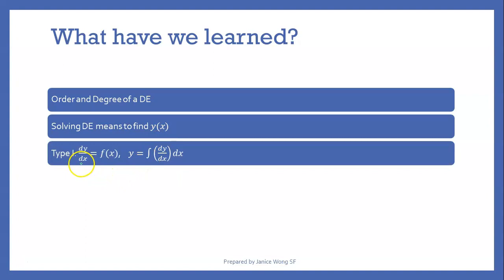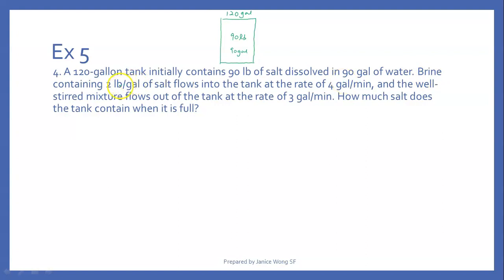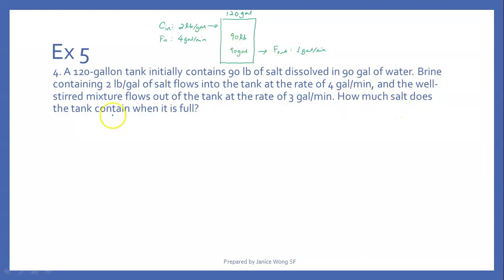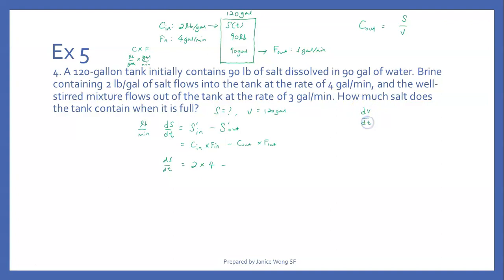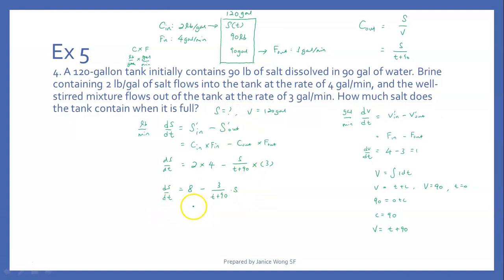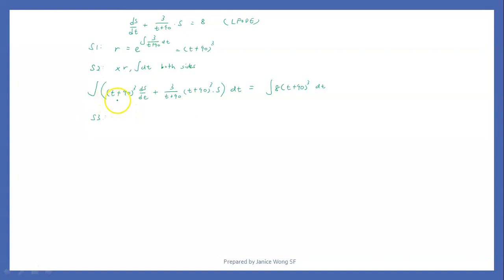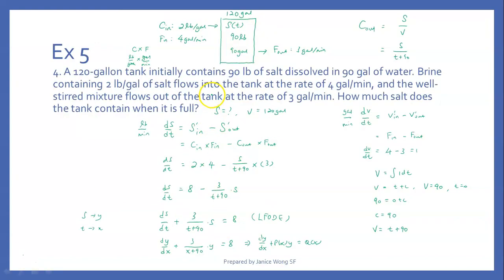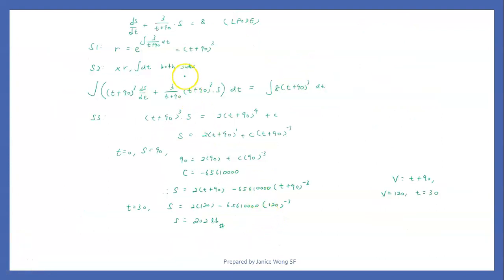ODE - Linear First Order DE (Mixing Problem)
This video is to learn about the way to form a differential equation for mixing problem and to solve it.